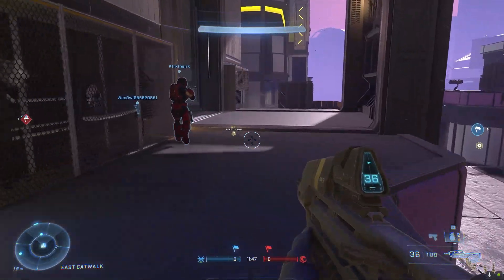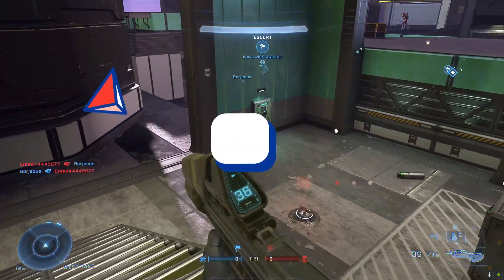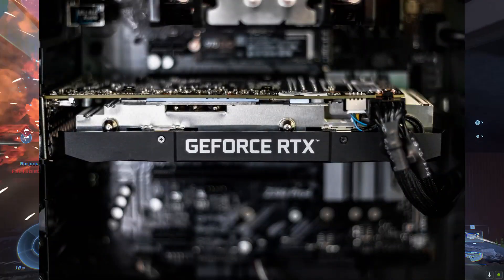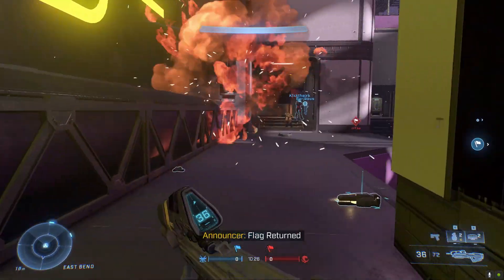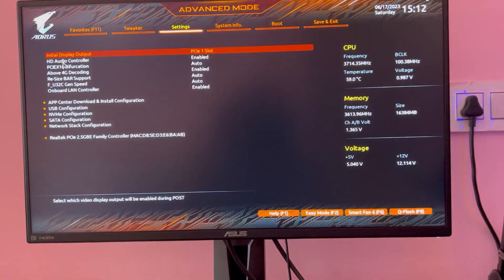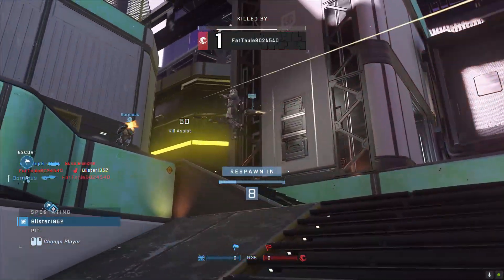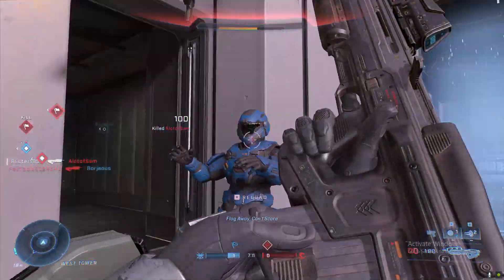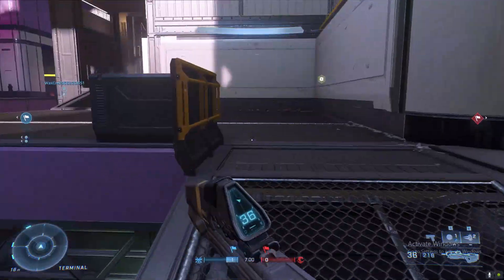Can you use NVidia gpu with AMD CPU [Everything Explained]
Want to know can you use the Nvidia GPU with the CPU. Then in this video, I have explained everything in detail.

Description:-

In the video in detail, I have explained everything in detail. Should you use the Nvidia GPU with the AMD CPU? Or not.

What are those things to keep in mind? When you are going to use the AMD CPU with the Nvidia GPU.

Also, those benefits you will get when you will use the AMD CPU and Nvidia GPU.

And how we forget the limitations that come. All these things you will get in this video.

Hopefully, you guys like this video.

Time Stamp:-

Yes or No: 0:24
Benefits: 1:19
Limitations: 4:22
Outro: 4:33